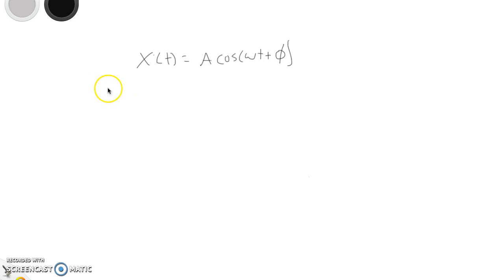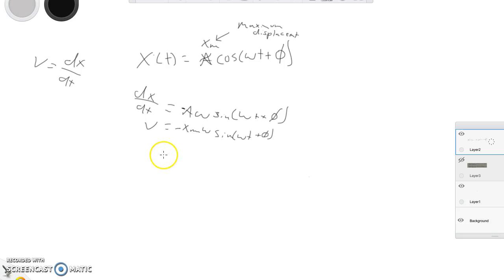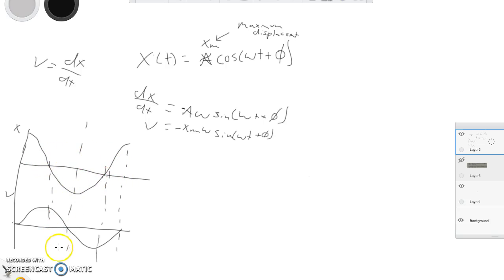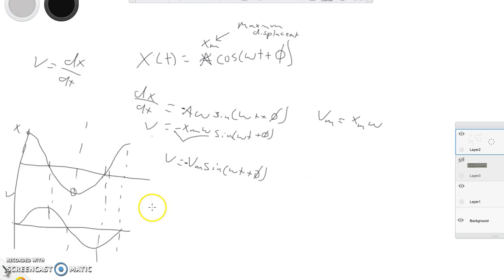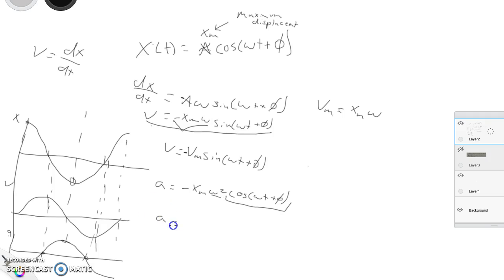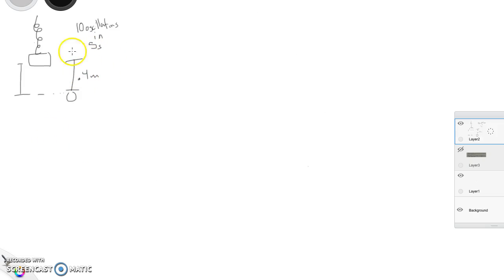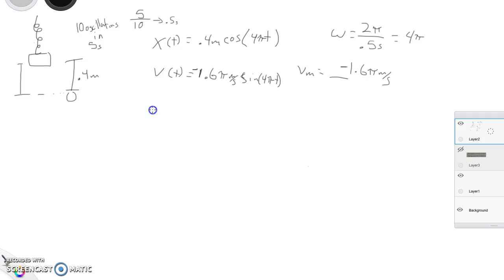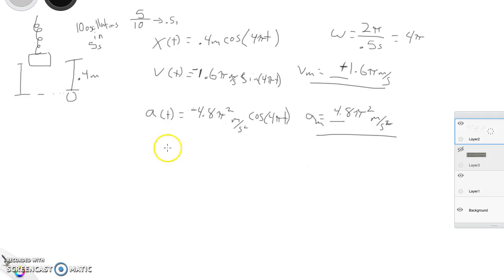AP CH 15: Oscillations, Part 2 - velocity and acceleration